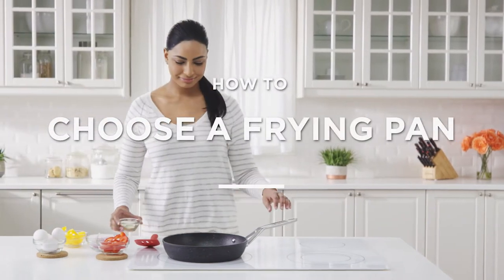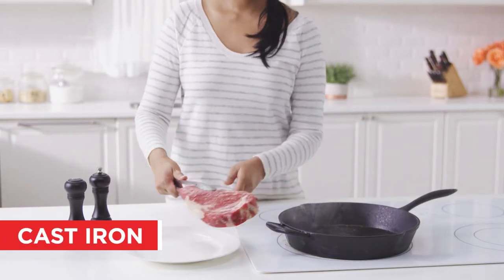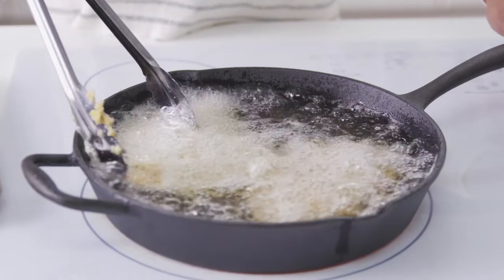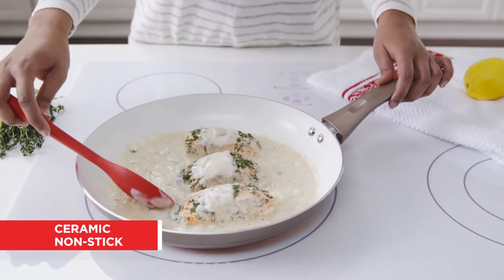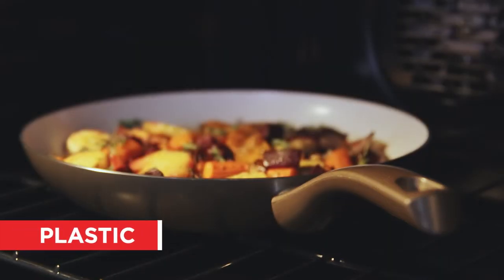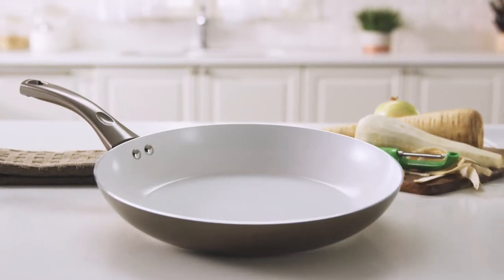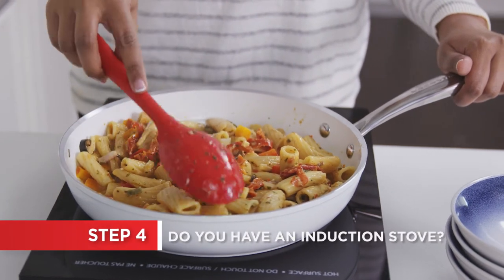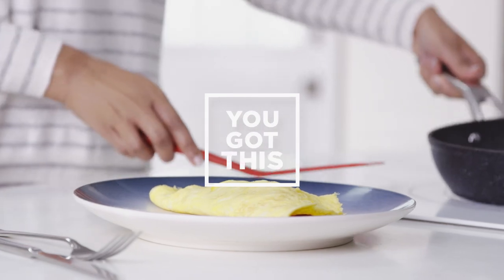How to choose a frying pan (4 Steps)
Finding the right pan for your cooking needs will help you be more successful in the kitchen.